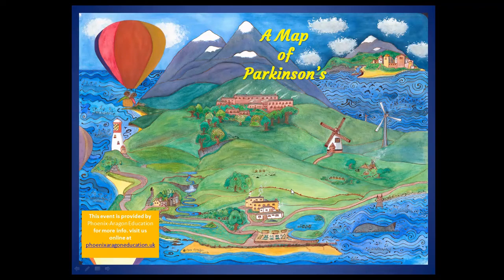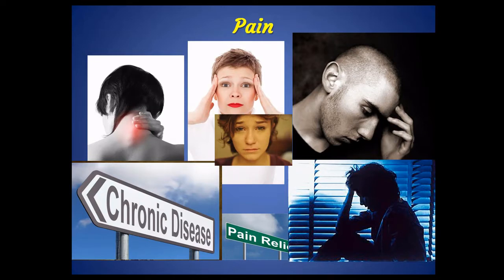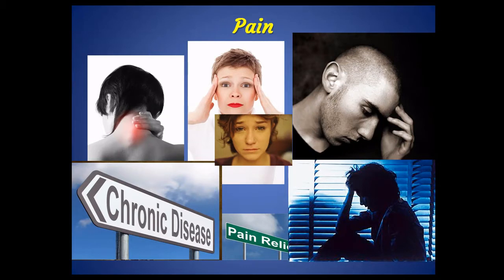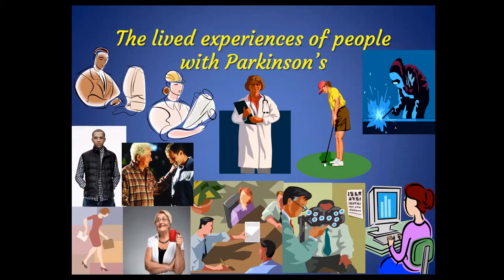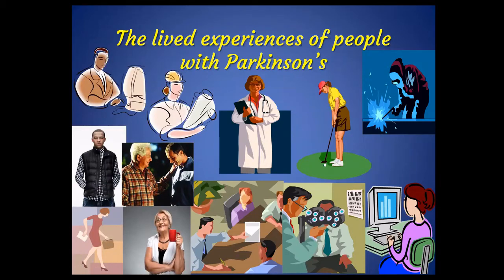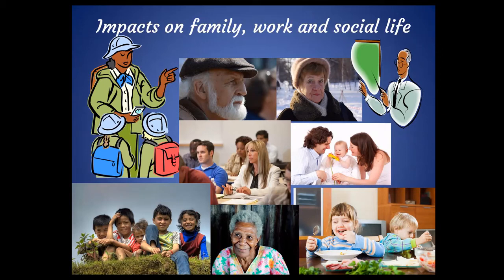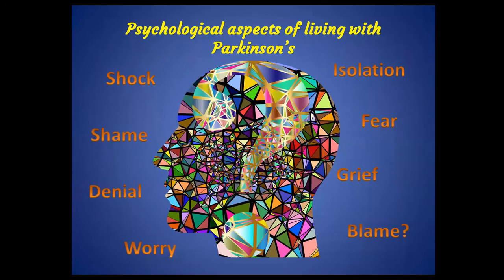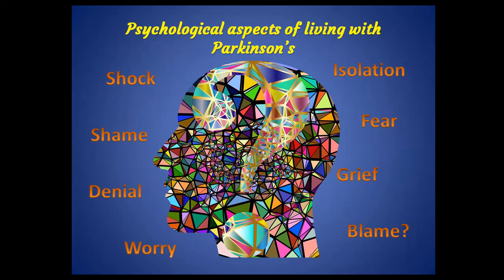A Map of Parkinson's Master Class - 2 of 6 | Pain & Fatigue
Recorded for Occupational Therapists and other healthcare professionals
Pain & Fatigue
    • Pain
    • Physical Fatigue
    • Mental Fatigue

Presented by Ana Aragon
Independent Consultant Occupational Therapist and Creator of A Map of Parkinson’s

Recorded on September 3rd 2020